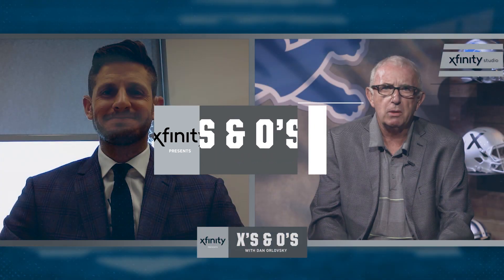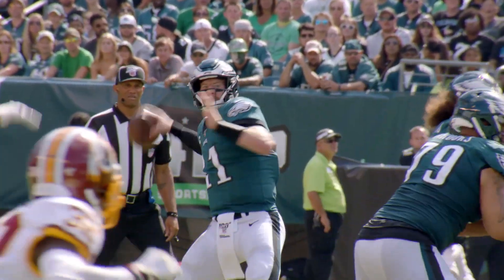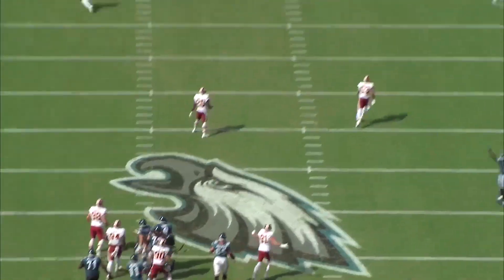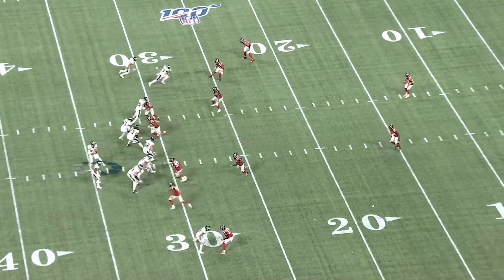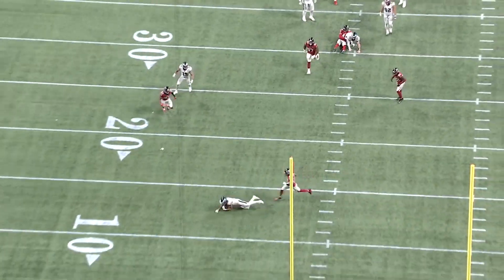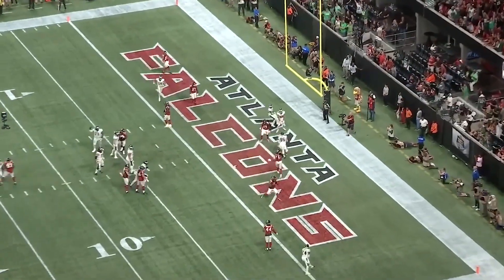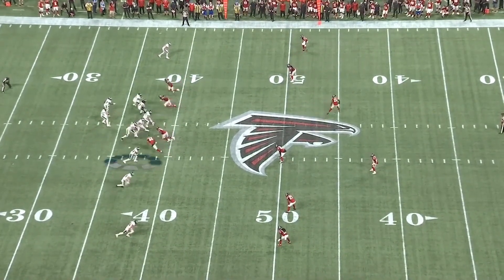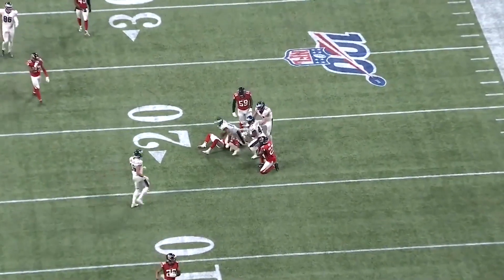X's and O's with Dan Orlovksy: Week 3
Mike O'Hara and former Lions QB Dan Orlovksy break down the week 3 matchup against the Philadelphia Eagles. X's and O's presented by Xfinity